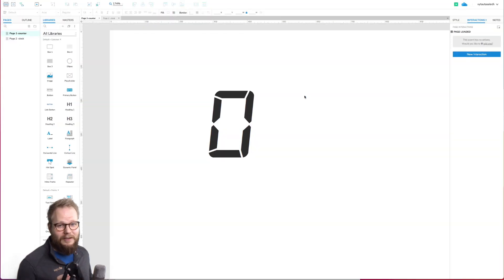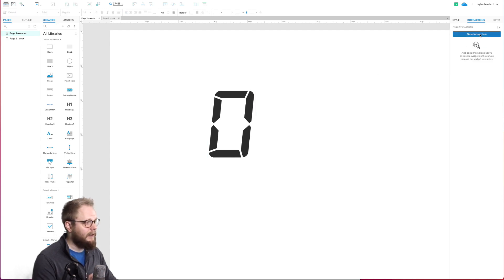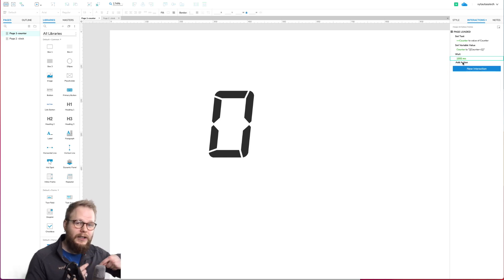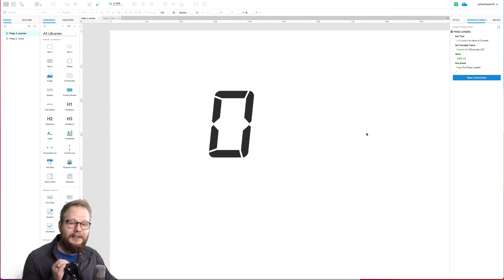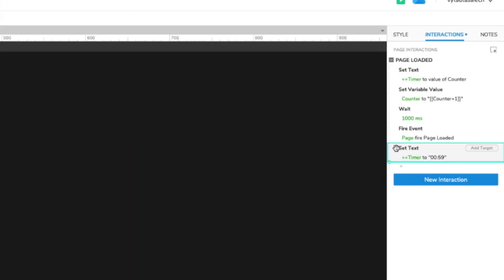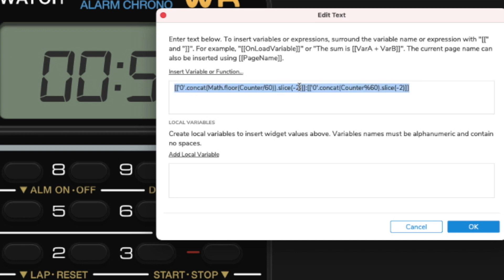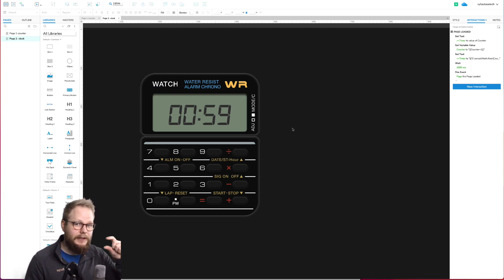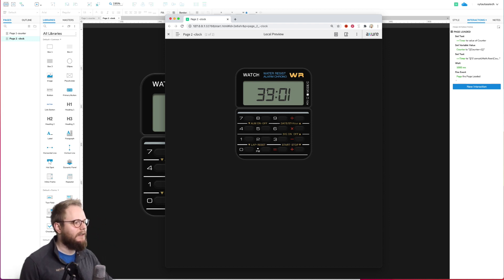Axure Clock Timer with Minutes and Seconds | Axure: Noob to Master, Ep98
Session #98: Axure Clock Timer with Minutes and Seconds

In this session, I'll show you how to quickly come up with two things: 1) incremental counter using the Axure's global variables, and 2) a minute and second based smart clock timer, that will count the seconds and then minutes up. If you need to ever prototype time-based interactions, this is one way to make your UX prototypes come to live.